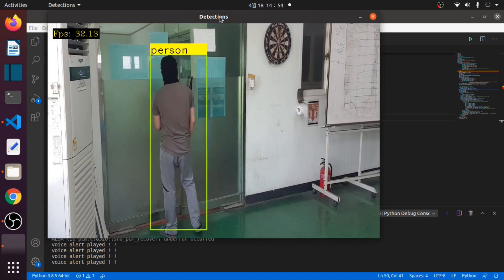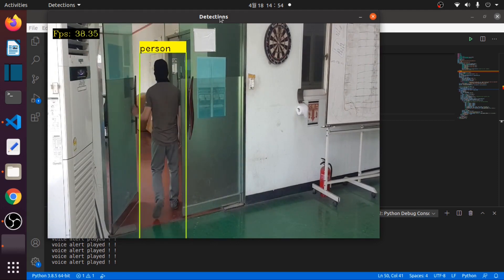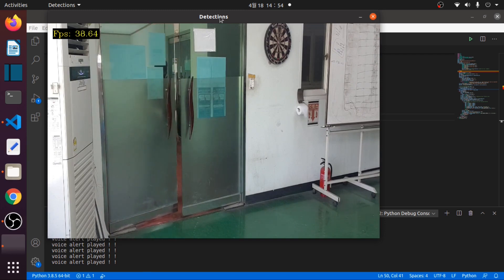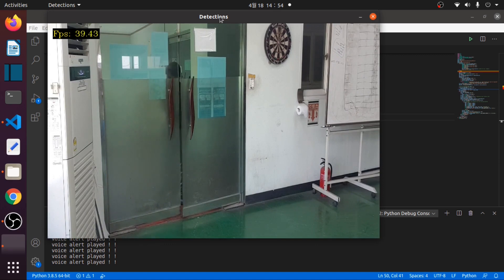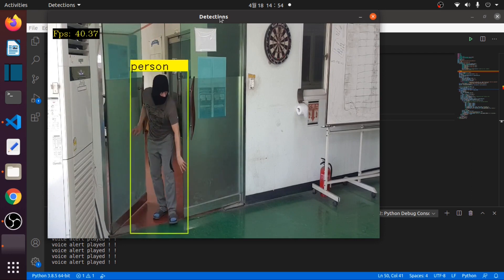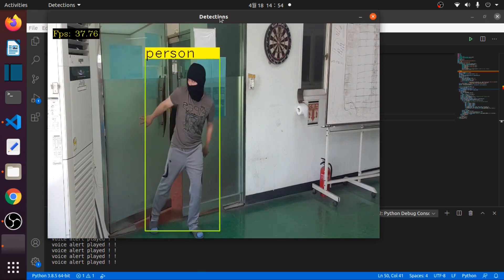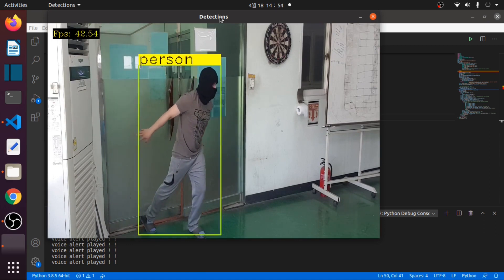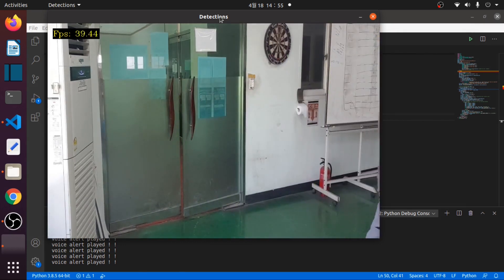Person detection with Voice Alert |BASIC Home security for Intrusion and Detection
Person detection with Voice Alert
you need to pip install openvino-dev==2021.3.0 to make this code works
Can be used as BASIC Home security for Intrusion and Detection.
For raspberrypi or any computer
Short demo for voice alert system,
codes based:
Next week we will implement the codes for this.